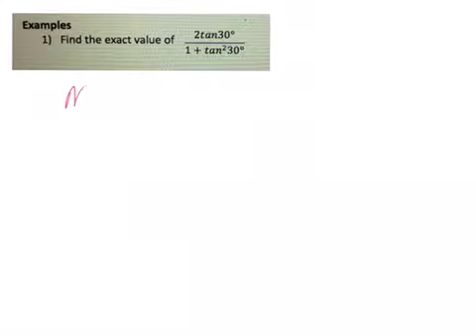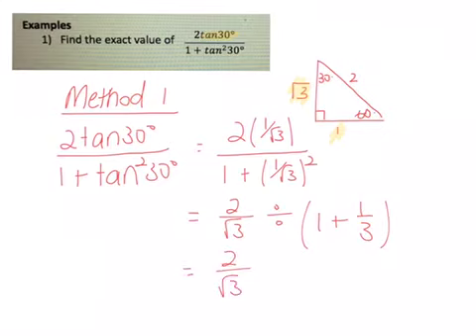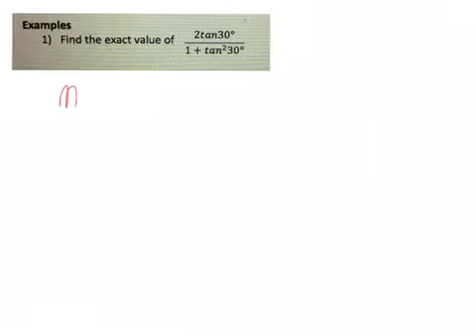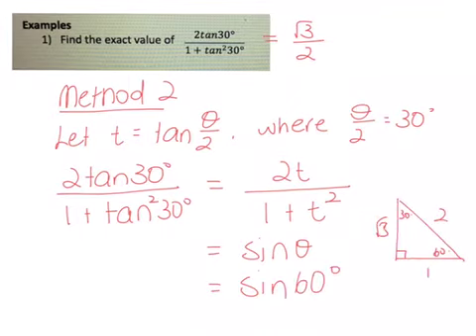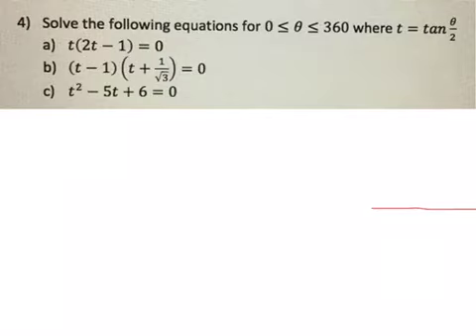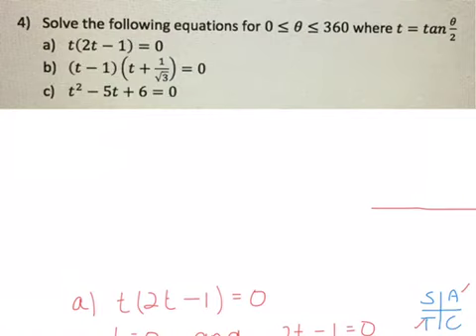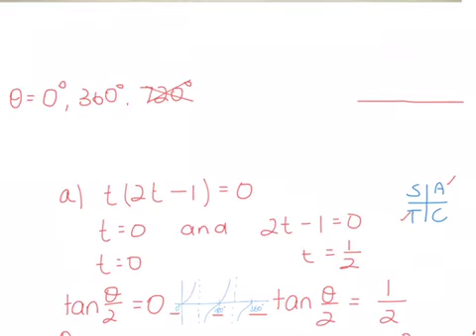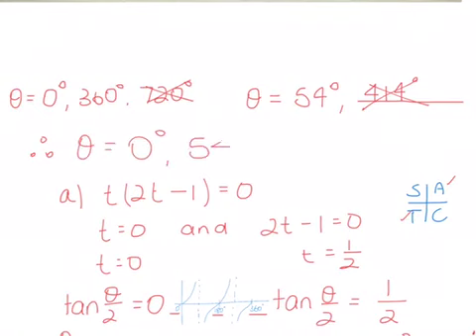Further Trigonometry - t formula examples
Solutions to examples in the the Theory Booklet.